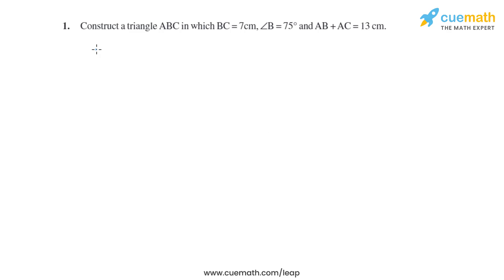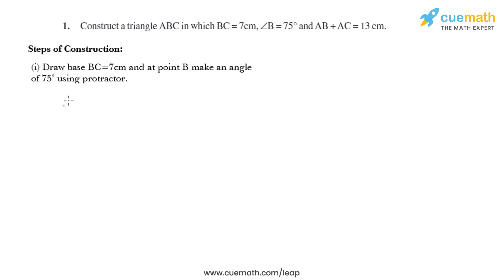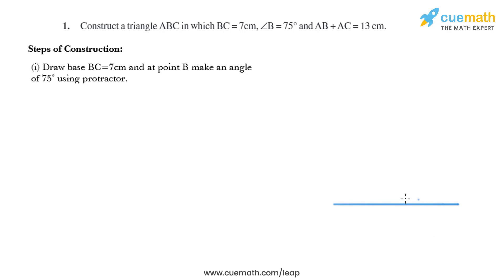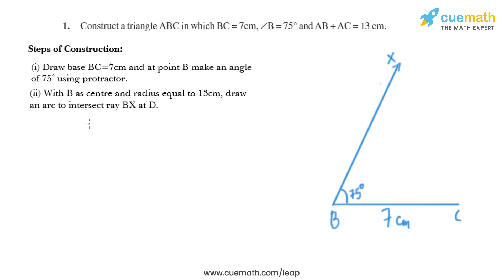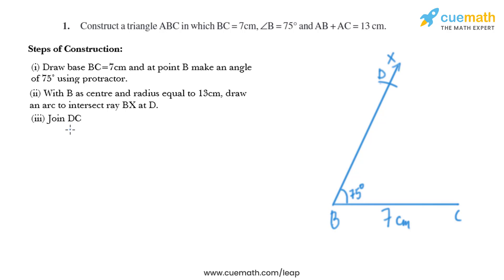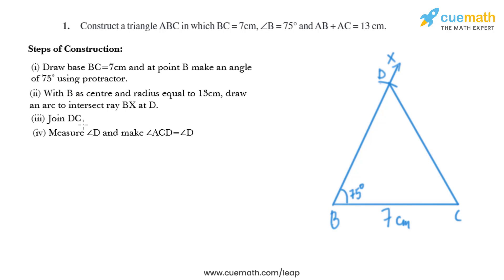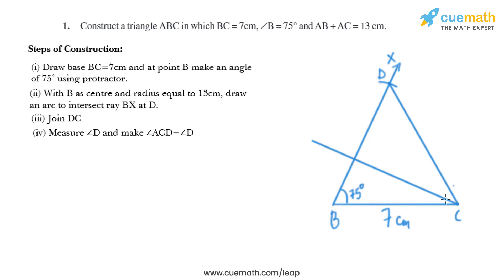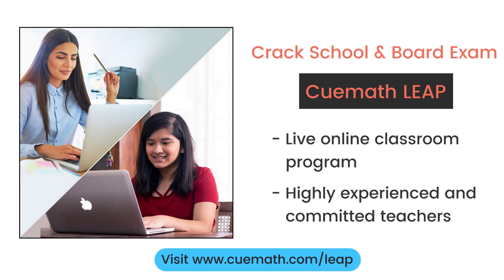Class 9 Chapter 11 Ex 11.2 Q 1 Constructions Maths NCERT CBSE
To download pdf of all text solutions for this chapter click here NOW